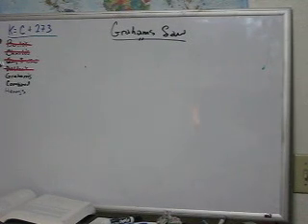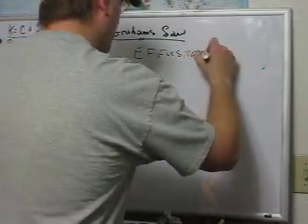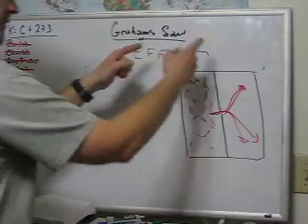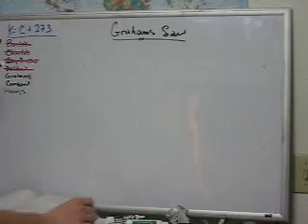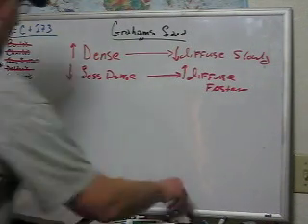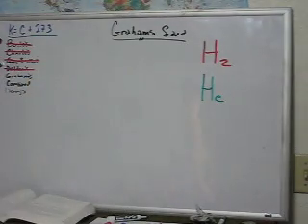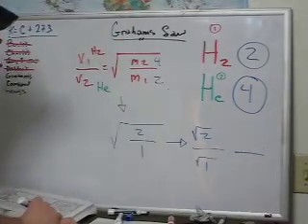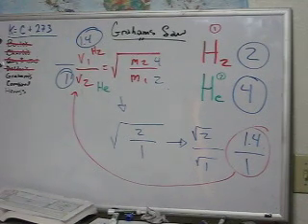Gas Laws VII: Graham's Law II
Introduction to the quantitative assessment of Graham's law using the simplest condition possible, the diffusion of hydrogen gas versus helium gas.